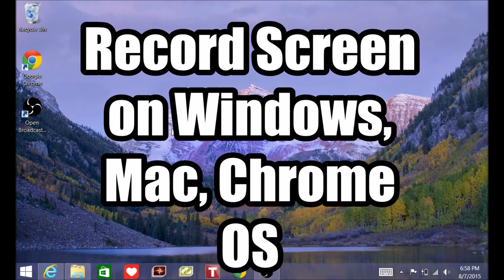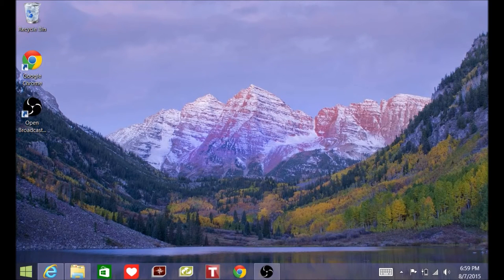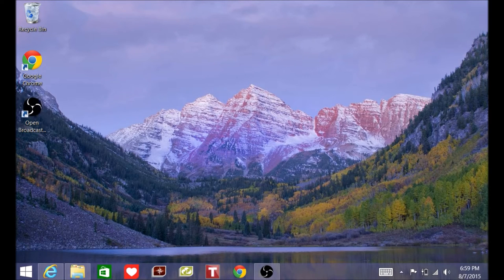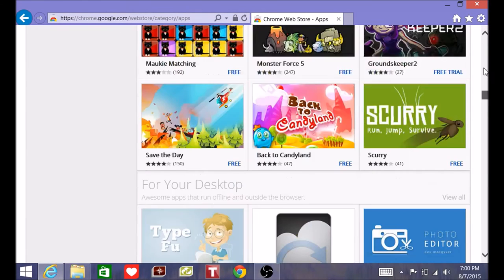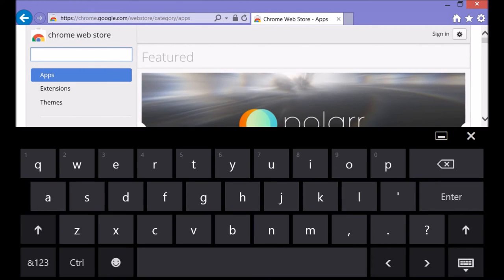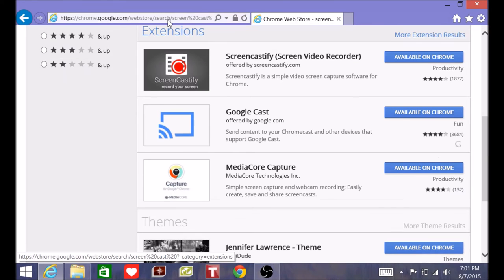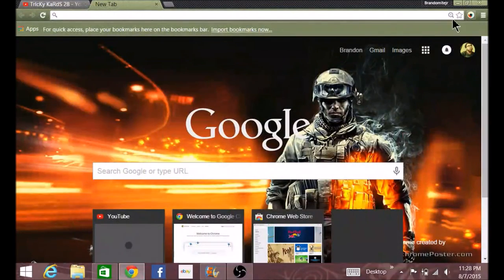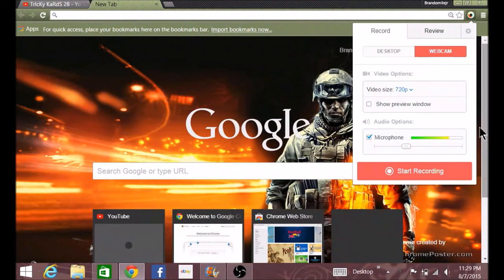How to record your PC Screen on Windows/Mac/Chrome OS Free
New video but with a PC Tablet here to show you a cool screen recording application.